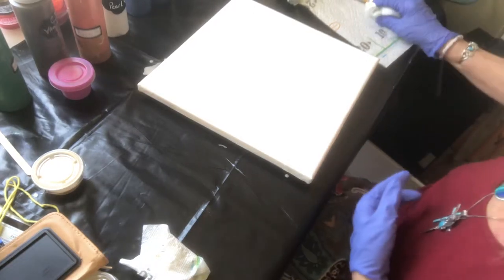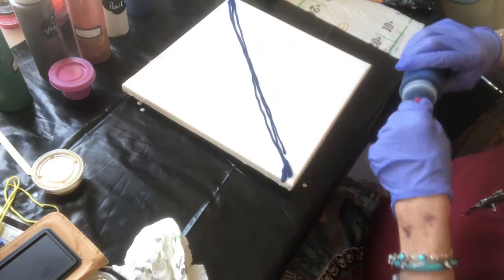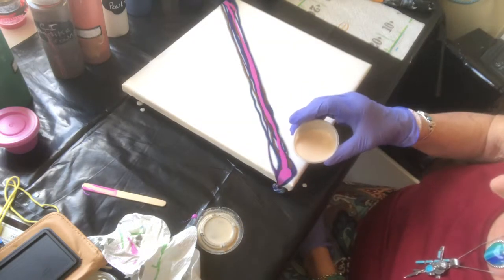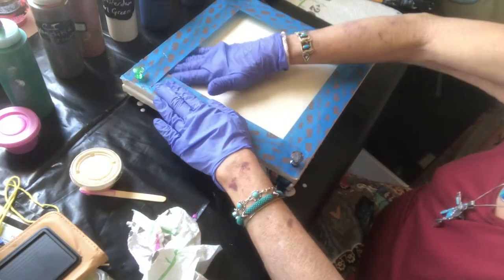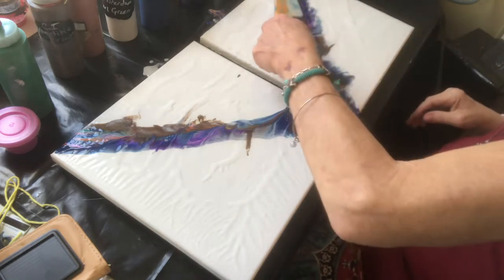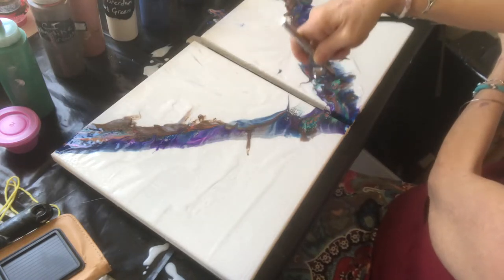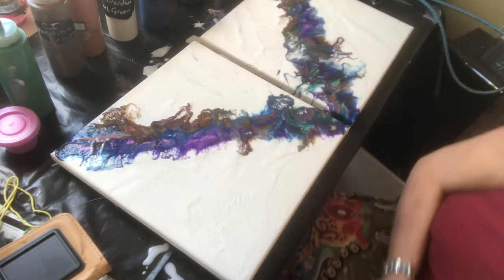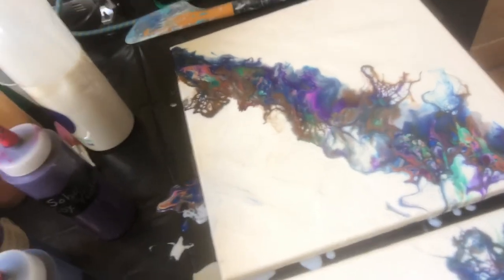Another go at a wing diptych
With this technique I am shooting for a wing